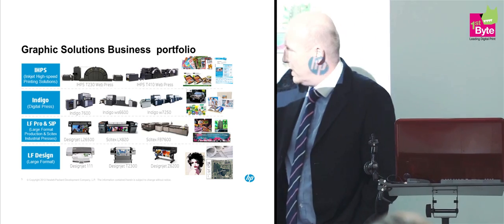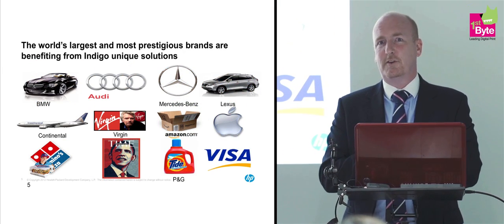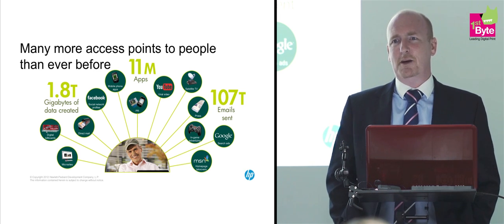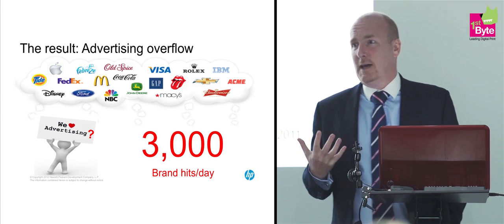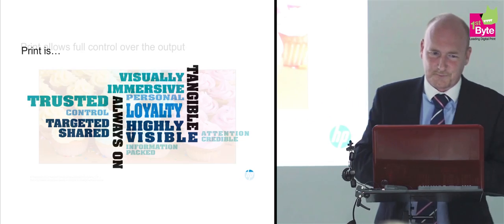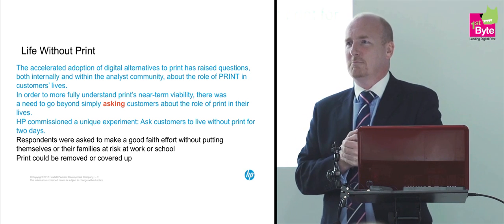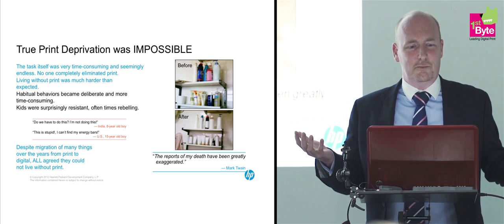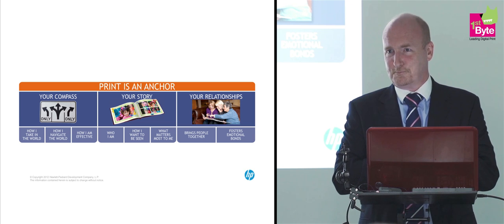1stByte | Event 2013-09-17 | HP